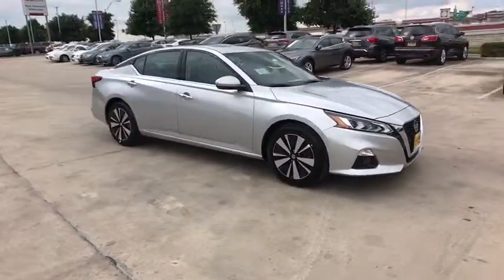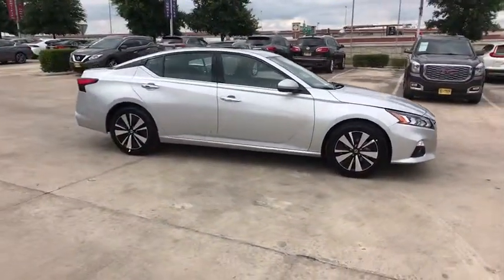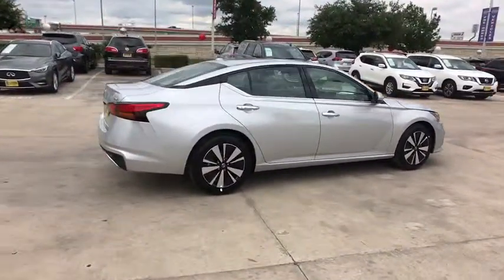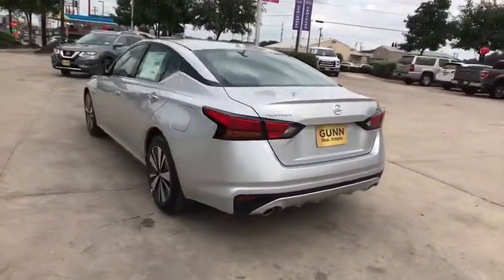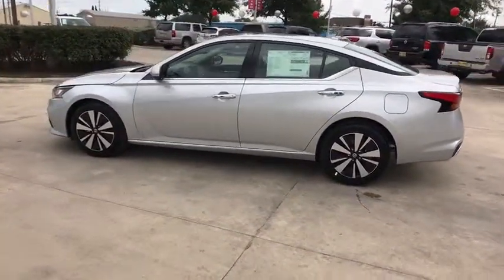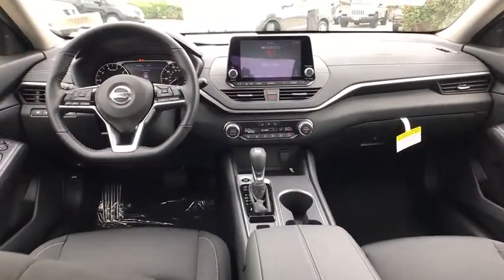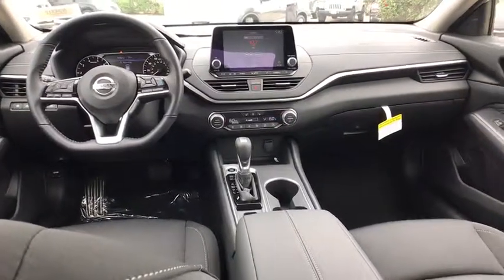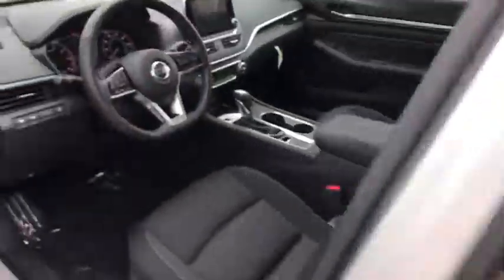2019 Nissan Altima San Antonio, Austin, Houston, New Braunfels, Helotes, TX N94312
2019 Nissan Altima
2019 Nissan Altima 2.5 SV - Stock#: N94312 - VIN#: 1N4BL4DV8KC209782

Gunn Nissan
12838 San Predro

2019 Nissan Altima 2.5 SV CVT with Xtronic. 28/39 City/Highway MPG The 2019 Nissan Altima is impossibly smart. Deep, cutting lines flow from front to back, blending seamlessly into the new muscular hood and an aggressively low and wide stance is accentuated by a large V-Motion grille. From a roof that appears to float to black-out wheels with a unique knife-like effect, every detail of the Altima is highly designed. The All-New Altima provides a refined experience with a premium interior. Stylish matte chrome greets your fingertips throughout the cabin from the steering wheel to the shifter, even on the center controls. Surround yourself in comfort with newly redesigned front seats and take in a quieter cabin, thanks to Active Noise Cancellation. And when you need to bring more along, you can flex your space with the 60/40 split rear seats with an impressive 15.4 cu. ft. of space. Whether its turbocharged power or fuel-sipping economy, the Altima's all-new available VC-Turbo engine responds to your input instantaneously. It offers two different engines, including an all-new 4-cylinder Direct Injection Gasoline engine that packs some serious fuel economy. Paired with the 2.5L engine, the available Intelligent All-Wheel Drive system continuously monitors road conditions and responds to changes faster than the blink of an eye. The Altima offers a range of features including smartphone integration, navigation, SiriusXM Radio, 7in advance drive assist display, remote engine start and intelligent climate control. Youll also find a suite of safety features such as automatic emergency braking, rear cross traffic alert, blind spot warning, lane departure warning, ProPilot assist and intelligent lane intervention.